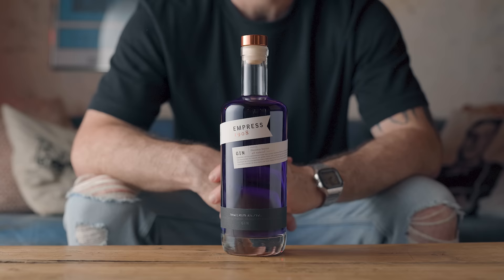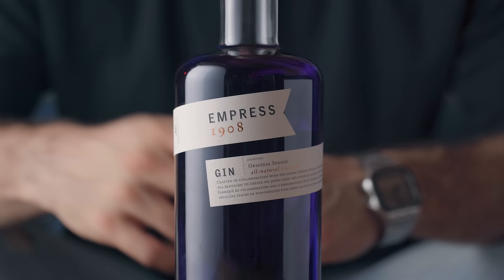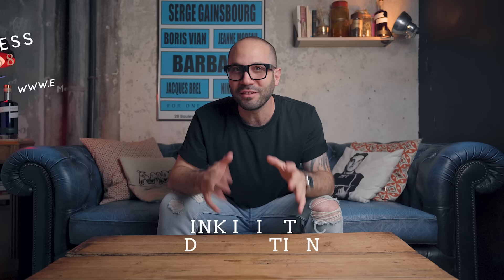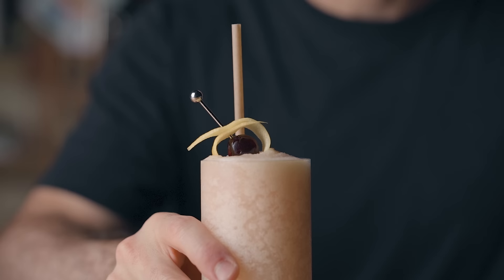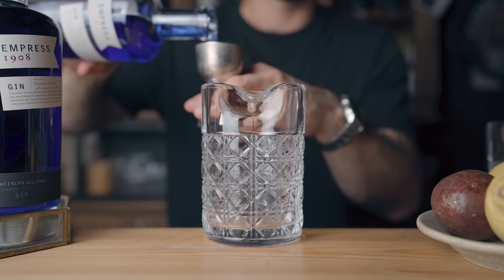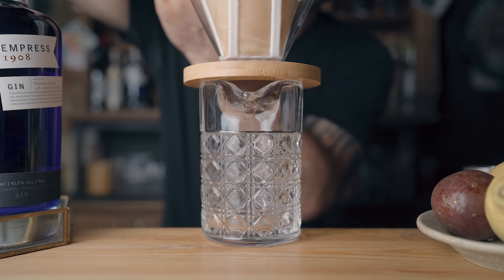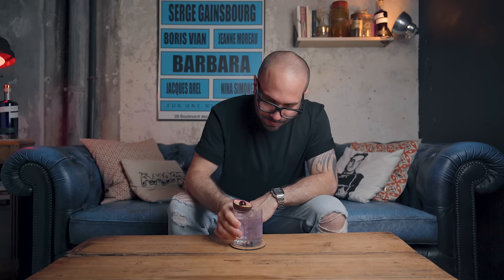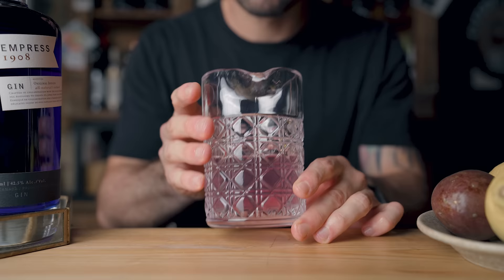Classic VS Clarified - The Saturn cocktail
Thank you Empress gin for sponsering that video!

9 OZ TUMBLERS
WHISKEY GLASS

MY WATCH

TIKI GIN COCKTAIL 2 WAYS
The recipes

CLASSIC SATURN COCKTAIL RECIPE (Tiki Gin cocktail)
1.5 oz Gin
0.25 oz Falernum
0.5 Passion fruit syrup
0.5 oz Lemon juice
0.25 oz Orgeat syrup
Add all ingredients in a blender with 200 gr of ice.
Blend until smooth and serve with a straw and lemon zest granish

SATURN MILK WASHED COCKTAIL (MAKES 3 COCKTAILS)
2.5 oz Empress gin
0.75 oz White overproof jamaican rum
0.75 oz Falernum
1.5 oz Passion fruit syrup
1.5 oz Lemon juice
0.75 oz Orgeat syrup
Mix all these ingredients first and then, pour the mix over 2 oz of whole milk
Filter through a wet coffee filter following the steps in the video
Then add 2.5 oz Empress gin, bottle up and keep in the fridge until thirsty

If you want to know more about how to clarify cocktails with milk, here's another video I made

0:00 INTRO
0:34 CLASSIC SATURN
3:00 CLARIFIED SATURN
6:55 EXTRA TASTY BROLL

We got you covered for how to make the best cocktails drink, cocktails easy to make and easy gin cocktail recipes to make at home.